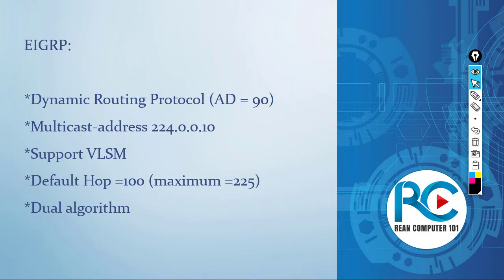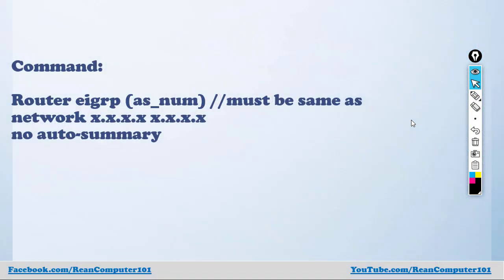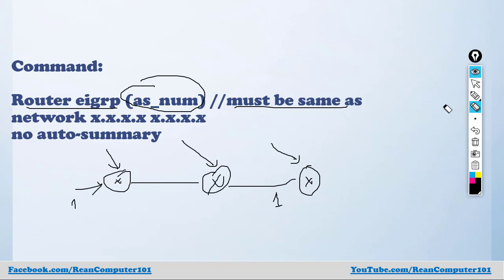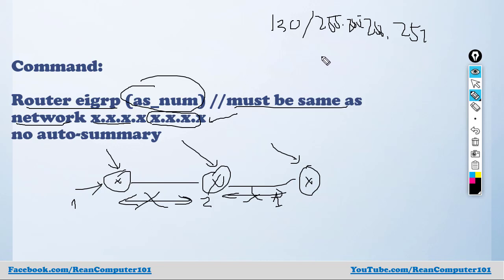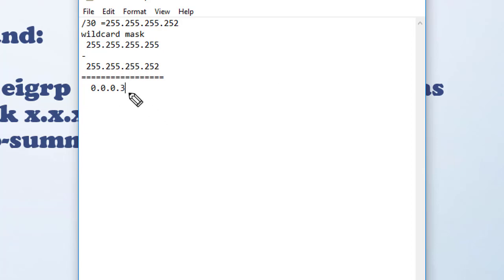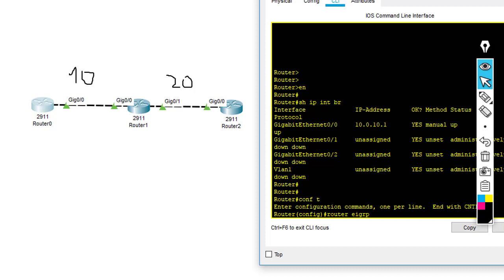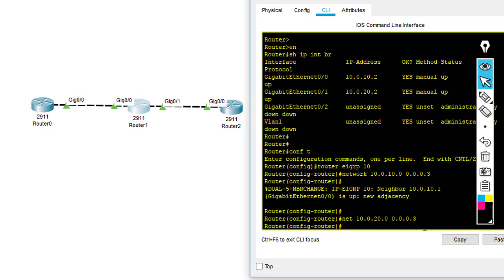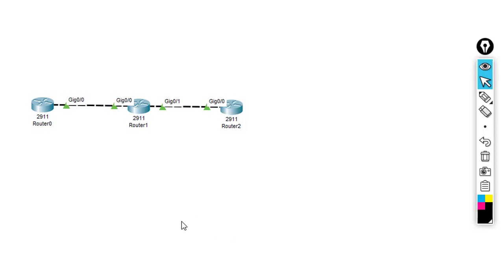Introduction to EIGRP Configuration in Packet Tracer | Cisco Packet Tracer Tutorial